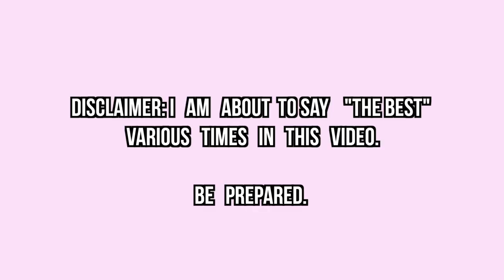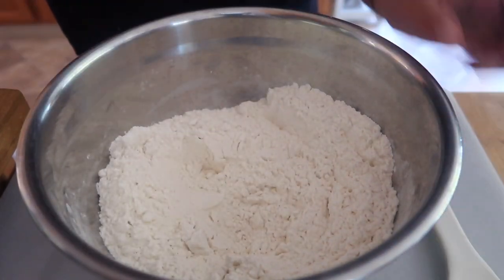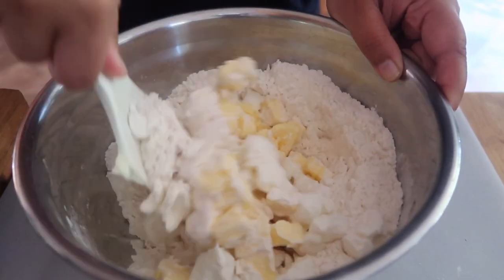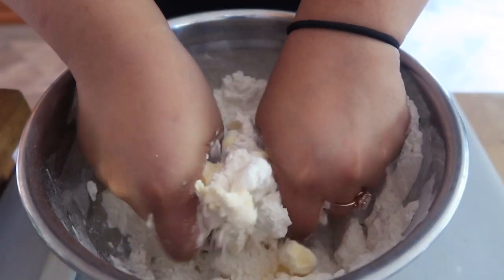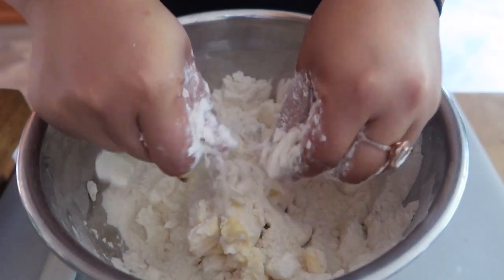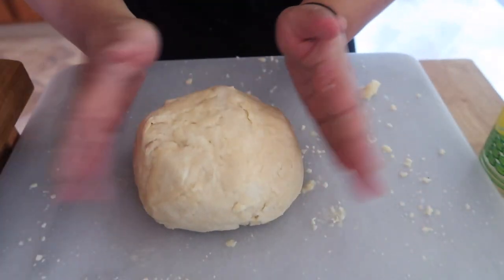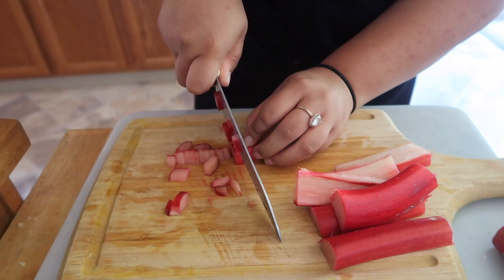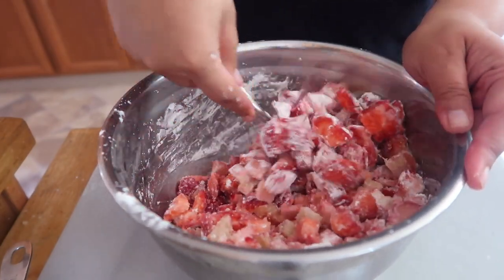The ONLY Pie Crust Recipe you'll need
Here is the ONLY recipe you will ever need for Pie Crust. Trust me, this is truly the best. This pie crust is flakey, buttery, flavorful, and best with any filling.

Agenda:
Talk about how great my Pie Crust recipe is
Sharing the Pie crust Ingredients
How to make Said pie Crust
Chilling the pie
Making The Pie filling
Strawberry & Rhubarb
Apple
Filling the pie
Doing your own decorative lattice/top
Examples are given

😋Recipe

PIE CRUST
1 1.2 sticks of ICE COLD butter
1/3 cup of COLD vegetable shortening
3 cups flour
1TBs Sugar
1 tso salt
1/2 cup ICE COLD WATER
1tsp of White vinegar or Vodka

Strawberry & Rhubarb
2 cups dice strawberries
2 cups Rhubarb
1 cup sugar
1 tsp salt
1/4 cup cornstarch

Apple pie
roughly 5 medium granny smith apples
1 cup dark brown sugar
1tsp salt
1 tbs cinnamon
1/2 cup melted butter
1/4 cup cornstarch

I baked my pies in 425F for 30 min
Then reducing to 350F for another 30 min

*Sometimes the edges will brown faster than the middle of the pie, you can take some foil and after the 425F bake line the edges with foil exposing just the middle to bake.